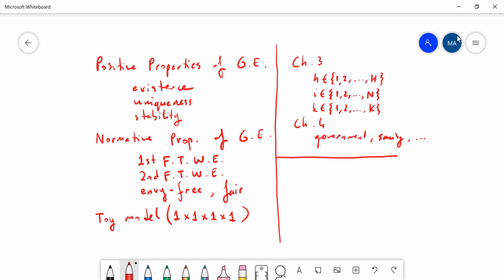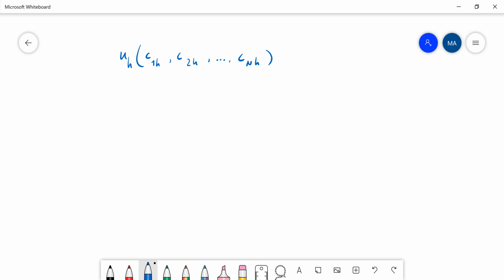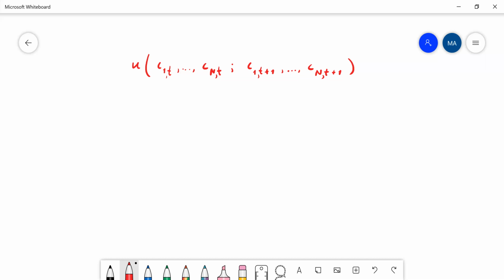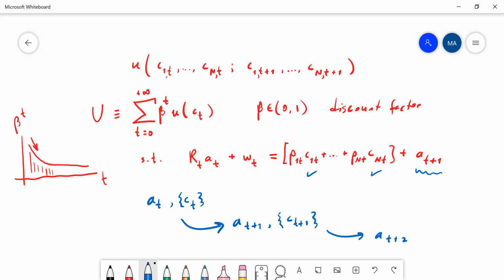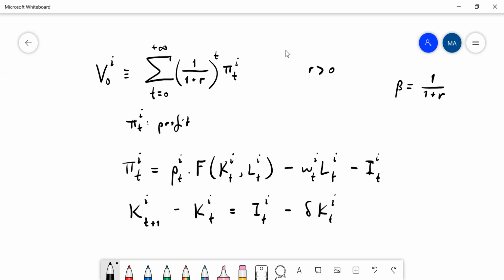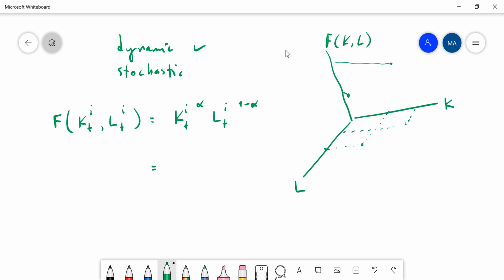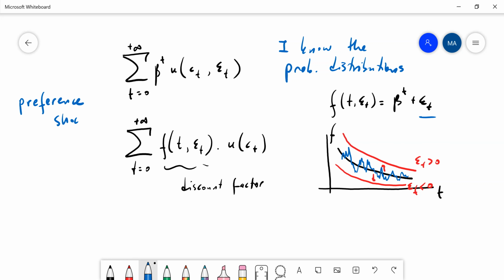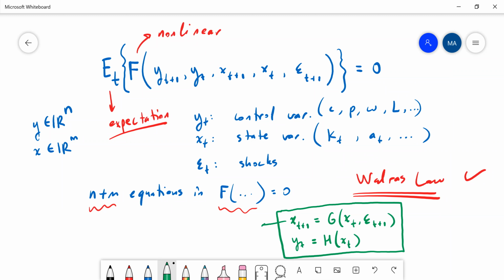ECO419 Computable General Equilibrium Models Lecture 12